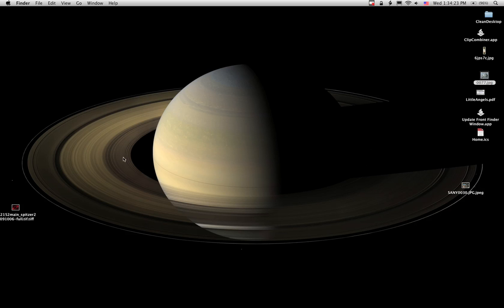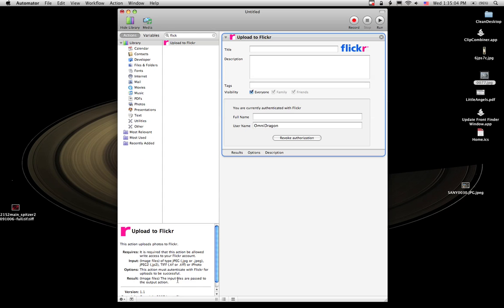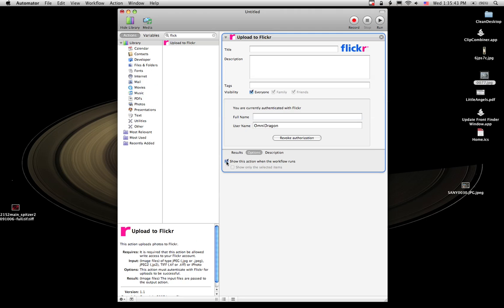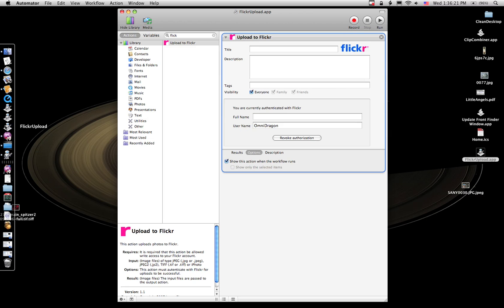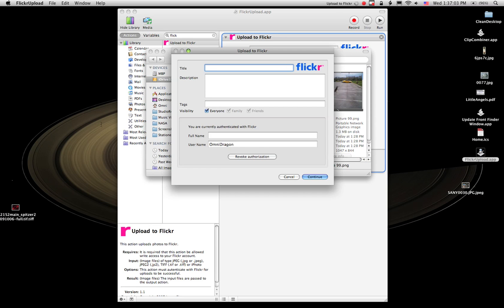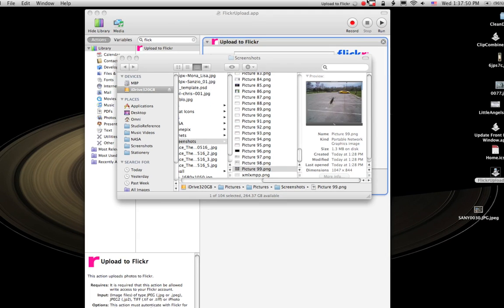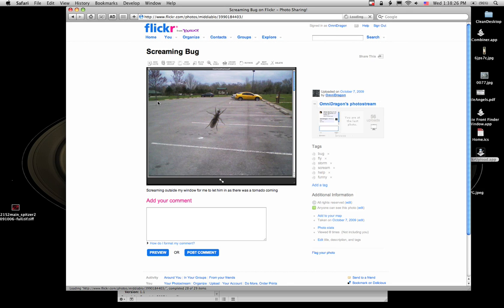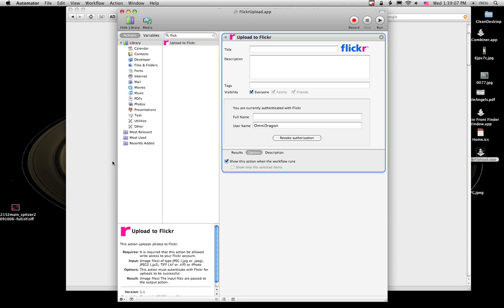Automator - Upload to Flickr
A short tutorial on how to create an Automator workflow to upload images to your flickr account.  The link to download the action is right Just download that, create a new workflow, add that in, authenticate on flickr, save it however you want, and you're done.